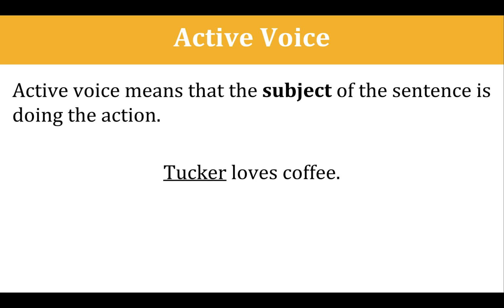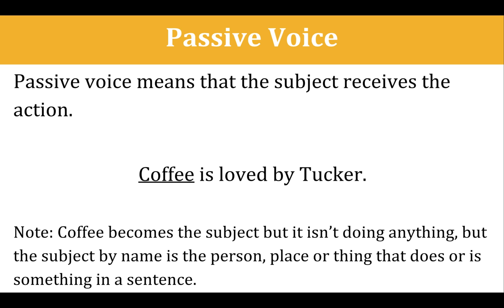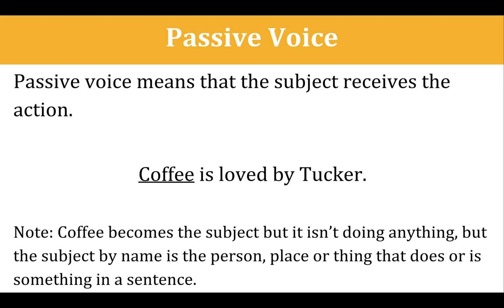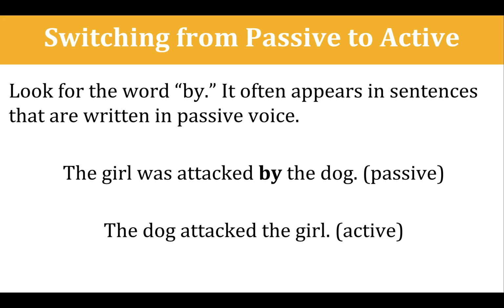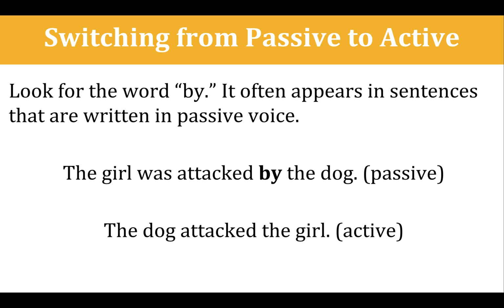Grammar Video: Active vs. Passive Voice